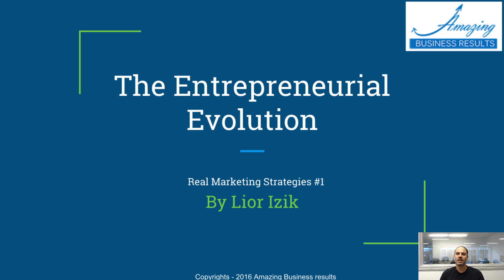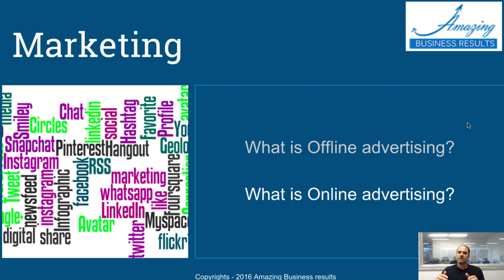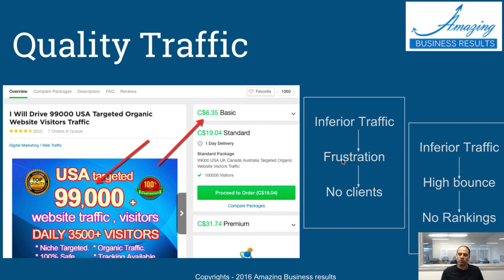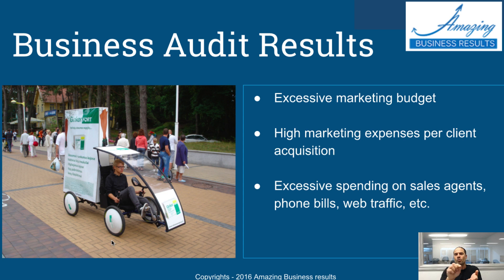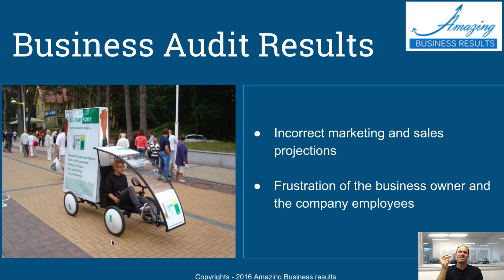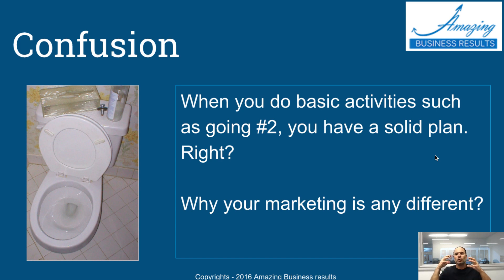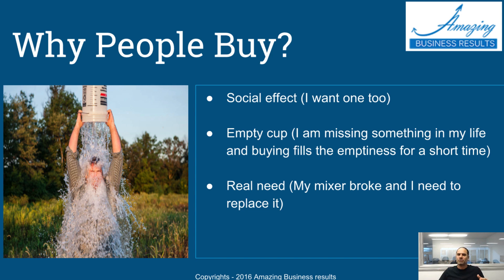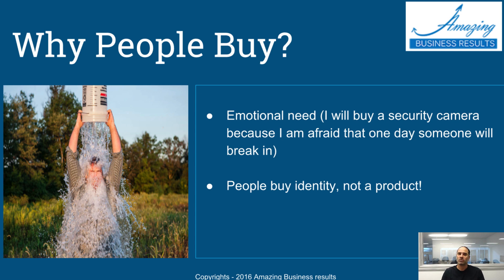The Process Behind A Successful Marketing Campaign By Lior Izik - Part 1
Successful Marketing Campaign Examples and Marketing Campaign Strategy

My name is Lior Izik and I am a Business Coach and a Premium Zoho Partner located in Toronto, Canada. Our company provides various Zoho and Business solutions.

My Book